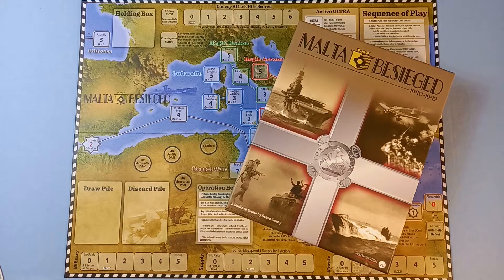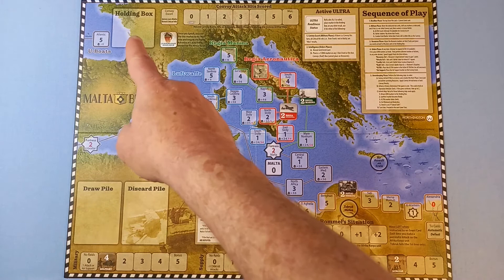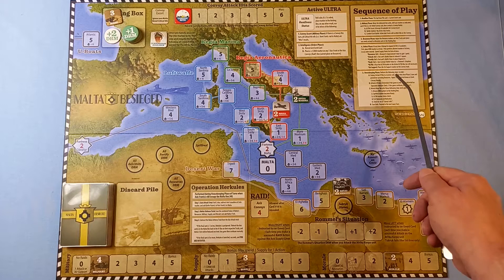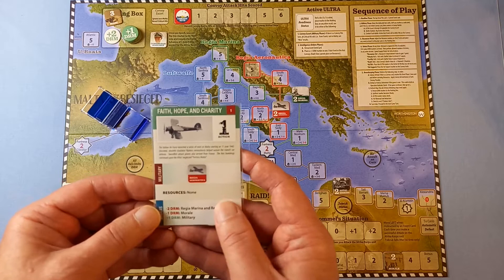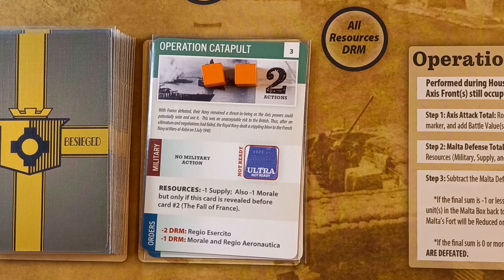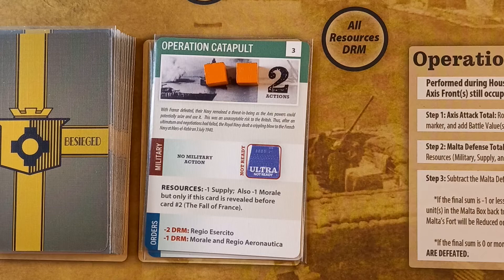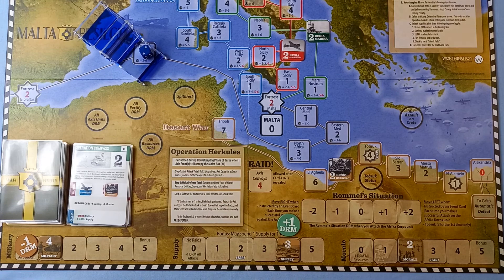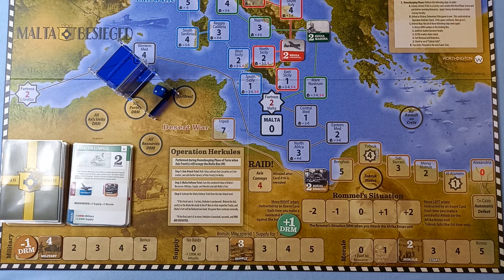'Malta Besieged' from Worthington Publishing | Playthrough Part 1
Part 1 of a playthrough of 'Malta Besieged: 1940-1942', designed by Steve Carey and published by Worthington Publications.